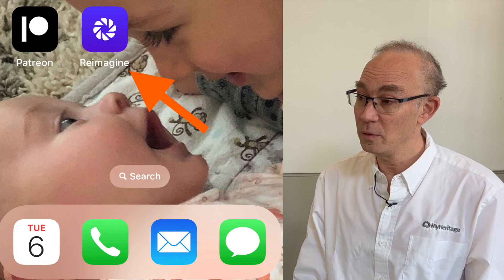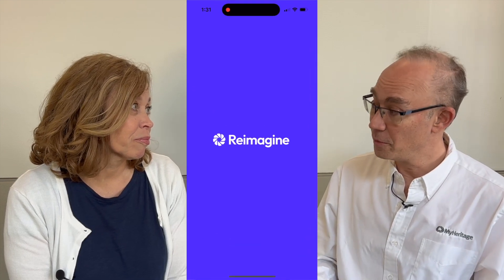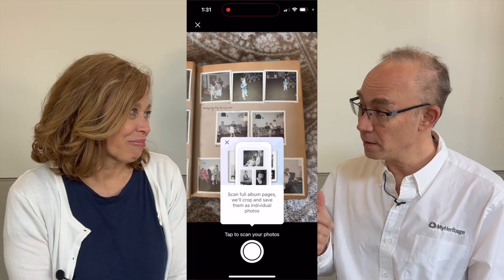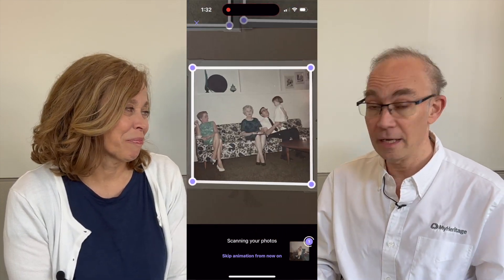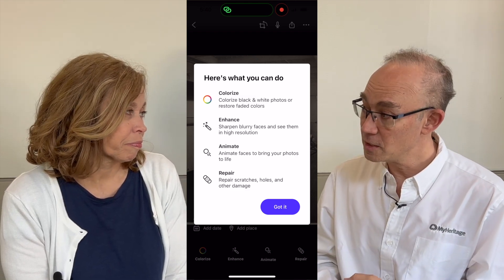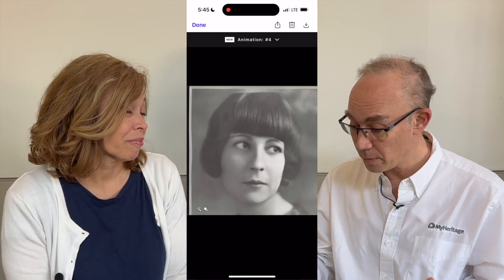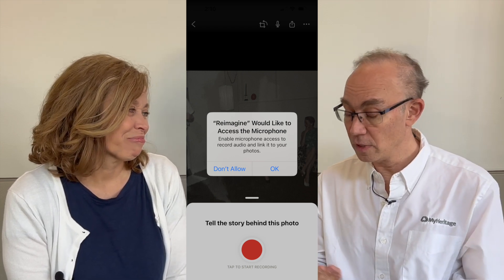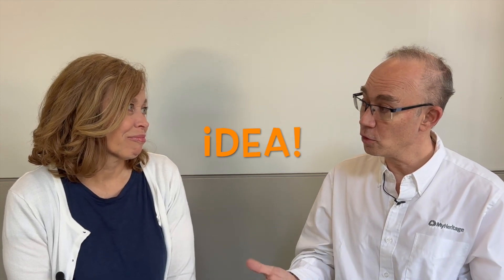MyHeritage's New App "Reimagine" For Photo Album Scanning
Reimagine automatically detects & crops scanned photos using AI. You can then enhance, colorize, fix scratches and even animate your photos -  all in the app.

🌟NEWSFLASH – Need help? Zoom coaching now available starting at $35!  for more information!

🙋‍♀️ ABOUT ME: Learning about your ancestors is fun! It’s detective work at its best. My professional genealogy business, Ancestry Consulting by Aimee and my You Tube channel were born out of a desire to help others discover their family history. I have been working on my genealogy since a teenager and have been helping others as a professional genealogist for almost 10 years. Whether breaking through a genealogy brick wall, determining parents through DNA matches, beginning genealogy research, or discovering your family origins, I want to help you build your family tree! Happy hunting!

Check out these other genealogy YouTubers: Genealogy TV, Family History Fanatics, Geneavlogger, Ancestry (Barefoot Genealogist), Genealogy with Amy Johnson Crow, and of course, keep watching me, Aimee Cross - Genealogy Hints. Danielle Romero is doing a great job telling her story of discovering her family, specifically "Finding Lola" on her channel NYTN.